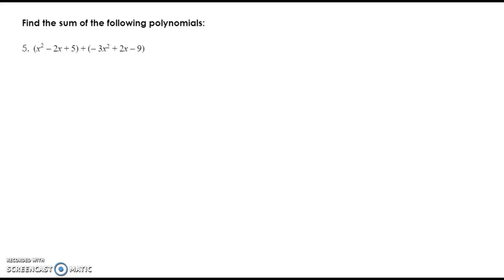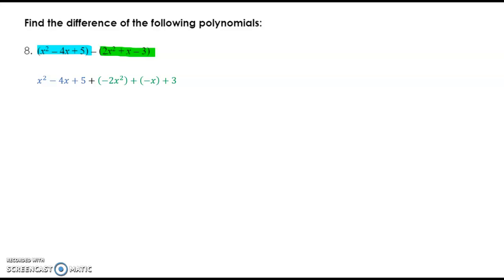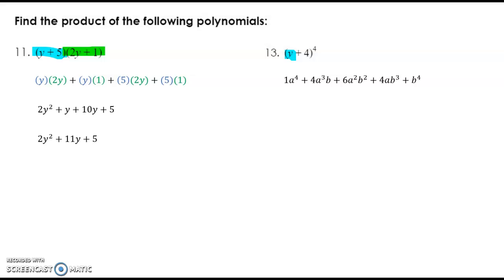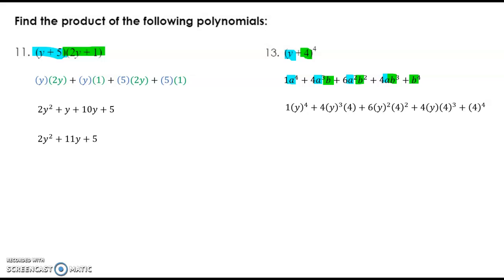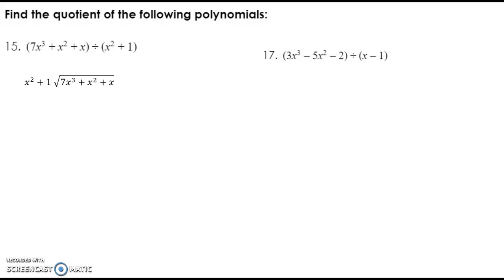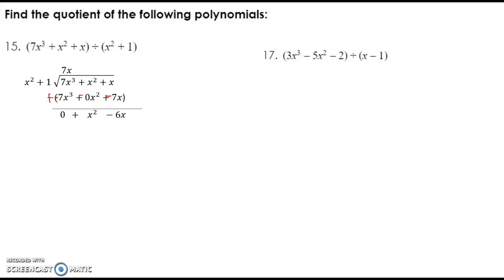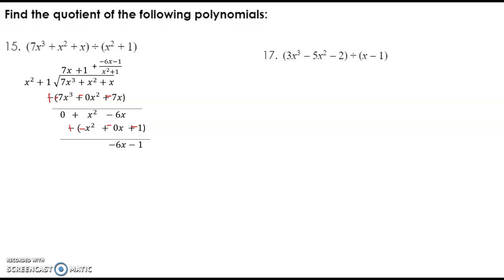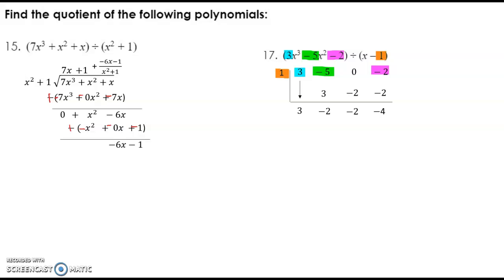4.2/4.3 Study Guide